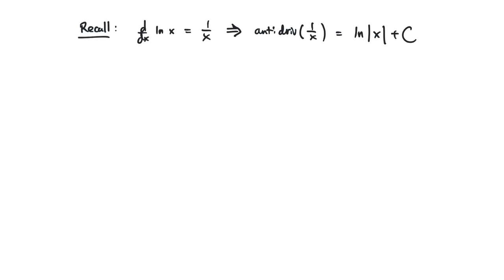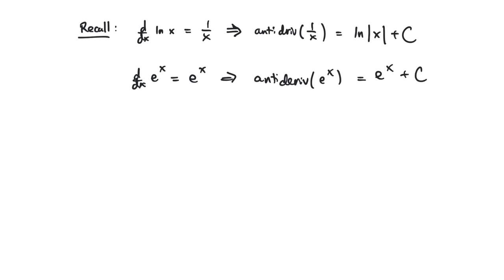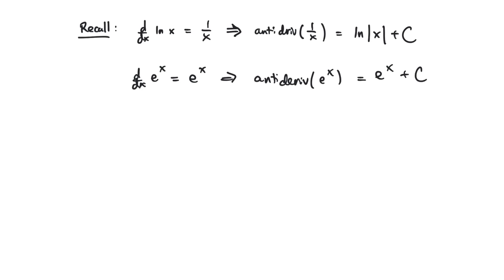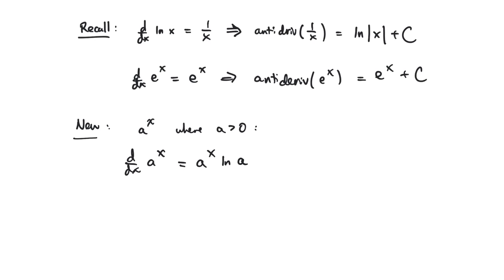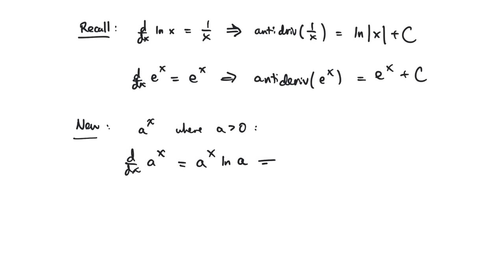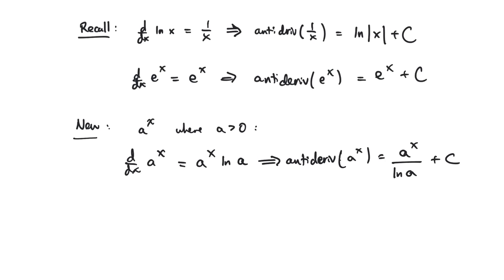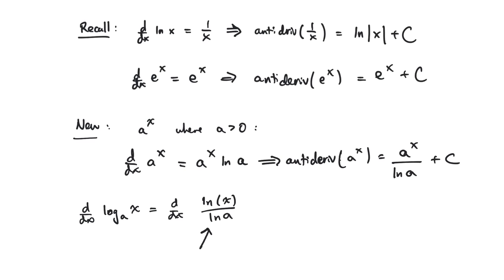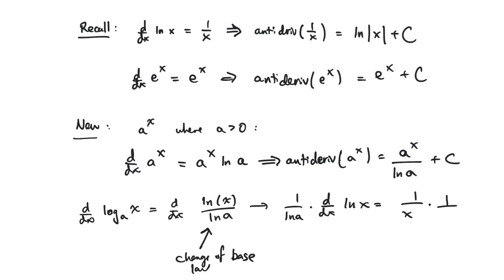Warm-up Section 2.6